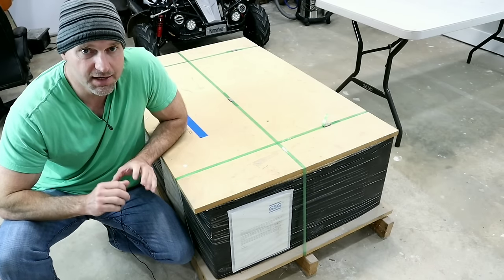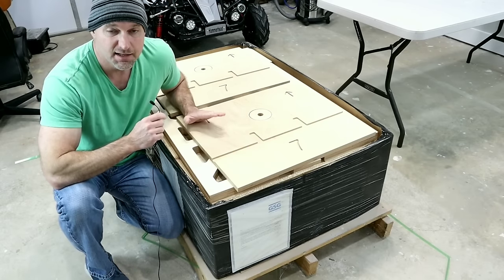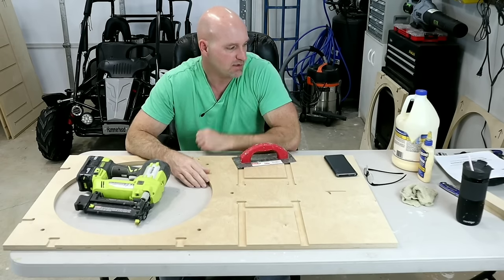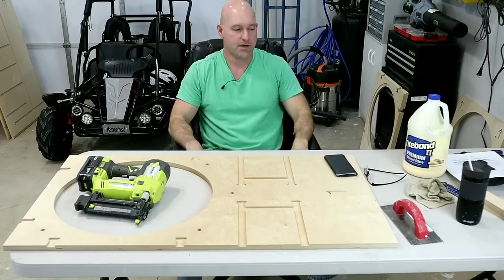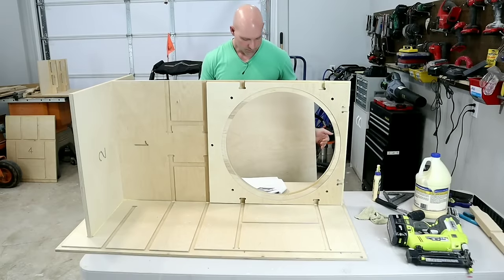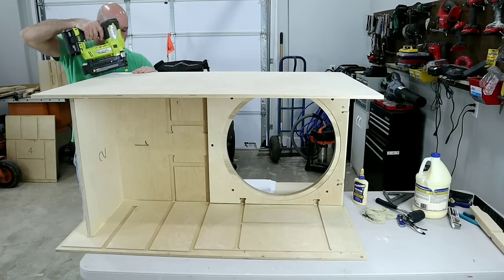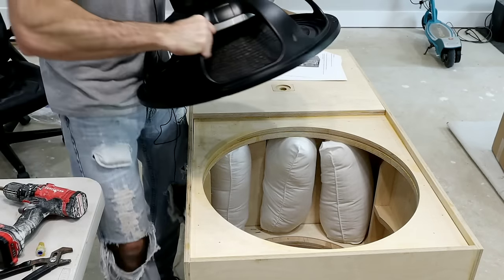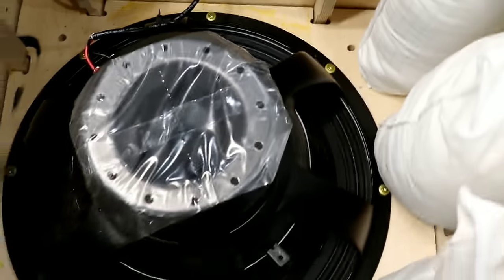DIY Subwoofer DEVASTATION!! GSG Devastator DIY BUILD VIDEO. HOME THEATER GURUS.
👉✅BUILD the Devastator kit by GSG.   Absurdly clean house shaking bass for your Home Theater or 2 channel Audio system.  Home Theater Gurus.  DIY Subwoofer Build Video.

Link to GSG subwoofer Kits.  All kits are offered as a kit or can be built assembled and finished by GSG.
Please use this order code when ordering anything from GSG so they know you saw it here!  Thanks.
Code:  Elitehomecinema

Amps and sub drivers available from GSG.

Amps that will power these subs.
Speaker Power Amps .  Massive power for Massive subs!

Home Theater Seating in the living room system.

Ryobi brad nailer

Assorted brad nails

If you're a clamper

Plastic v notch trowel

Speed square

1/2" Wooden Dowels

Spax #10 - 2.5" Wafer head screws

Inwall speaker wire 12/2

Speakon Terminals plate (round)

Binding post Terminal cup

Speaker Gasket

Speaker coating
Duratex

JBL 305
JBL 308

Elac B6

Wharfeldale Diamond

Here's a great place to buy refurb AVRS/ processors with manufacturer warranties.

Highly Recommended Gear based on Performance to Cost ratio

JVC Projectors.  Incredible picture with deep blacks and the Best tone mapping in their price range.

Home Theater Seating.  In the Dedicated Theater.

ToneWinner.

Subwoofage!!
GSG Devestator!

Panasonic 4k players

MiniDSP HD 2x4 to align subs. FLex model will be used in this theater.

MiniDSP Umik-2 new version. Measurement mic